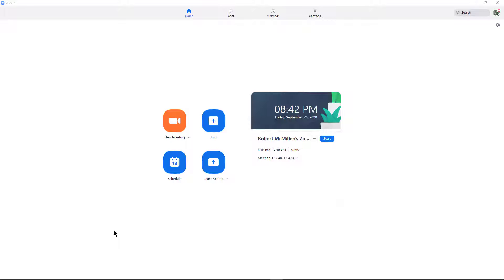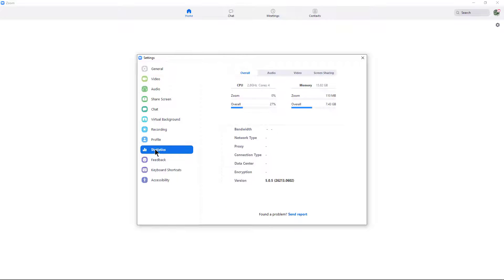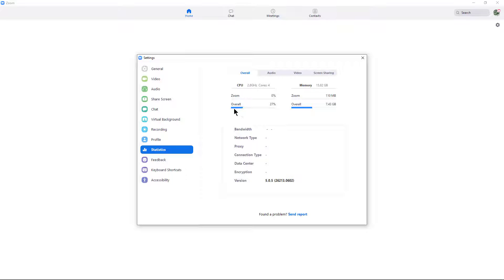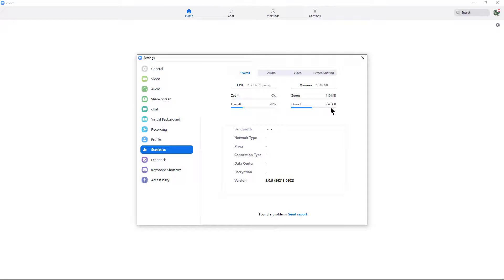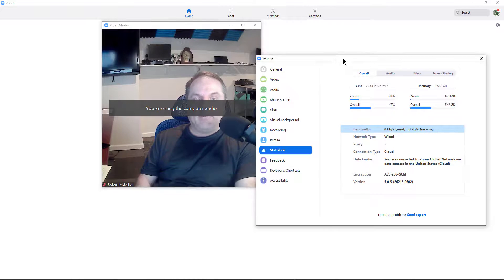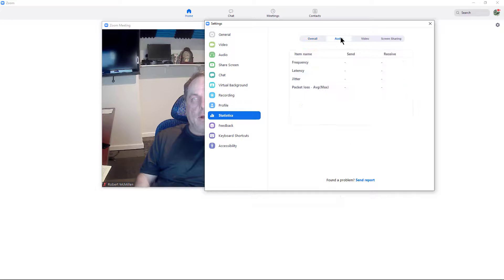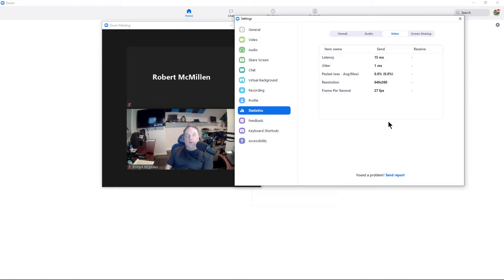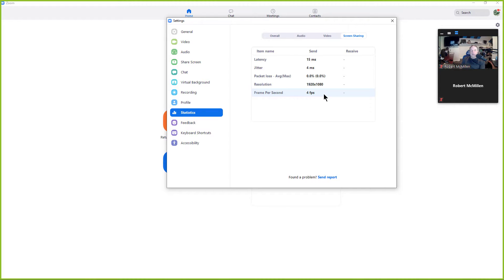How to tell if your PC is powerful enough for a Zoom meeting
Professor Robert McMillen shows you how to if your PC is powerful enough for a Zoom meeting. If you have poor audio or jittery video, this video can show you why and what to do.